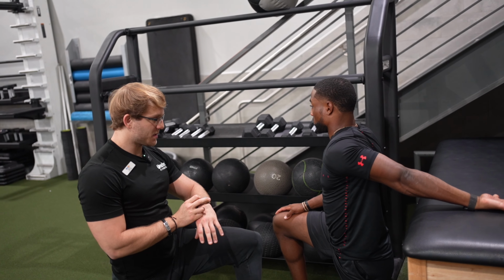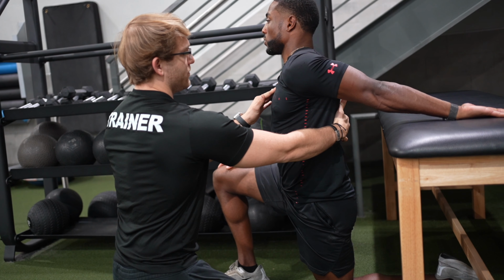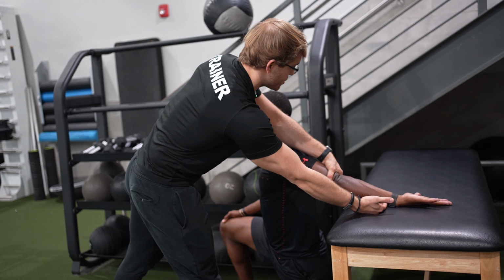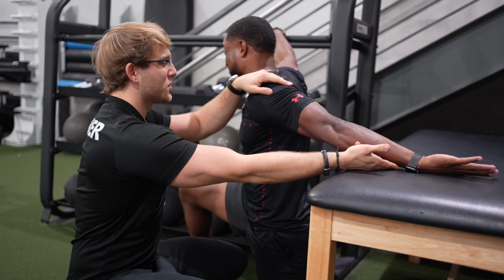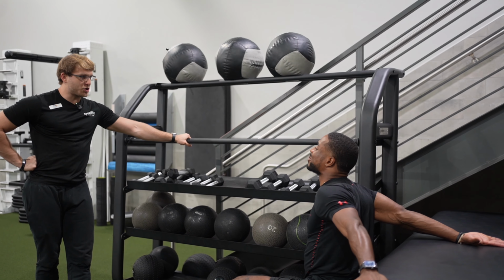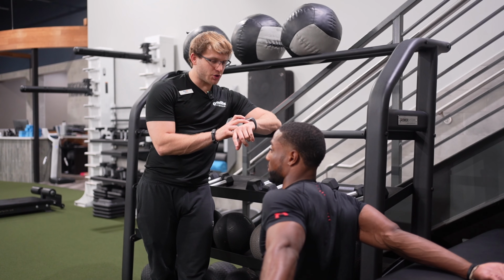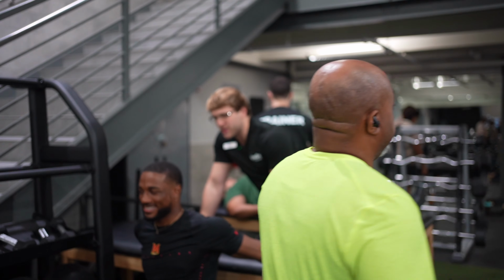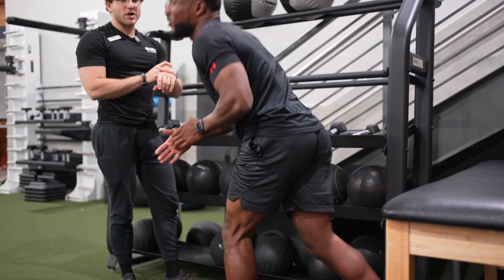Isometrics to Improve Shoulder Extension: PAILs/RAILs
Shoulder extension is basically just bringing your arm behind you. You need sufficient amount of shoulder extension for any kind of chest pressing, chest fly or dip movements.

If you get pain/discomfort on any of these movements, in particular when your arms are behind at the bottom of the rep, then chances are you need more shoulder extension.

For all joints except the spine, we need to ensure we have developed rotational capacity (internal/external rotation), to ensure we have the foundation laid for improved linear movement like extension. If you’re training shoulder extension and are not seeing results, check that your quality of input is up to par (proper stretch, contraction and intensity) then ensure you have enough rotational ability.

PAILs/RAILs are one way to expand joint ROM and this is just one set up, amongst a bunch, that could be done for this. Passive stretch, isometric contraction on stretched tissue, followed by contracting the opposite side of the joint to go deeper into the ROM.

Maintaining positioning at surrounding joints is crucial: spine stays relatively extended, shoulder stayed internally rotated and the elbow stays straight.